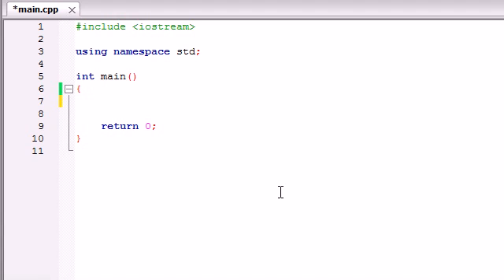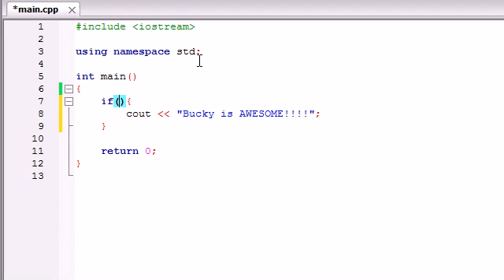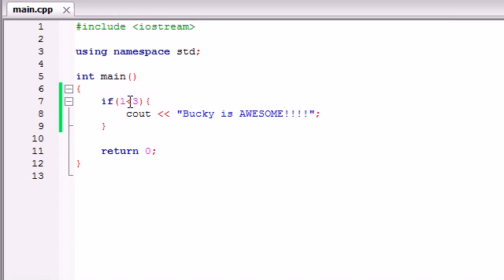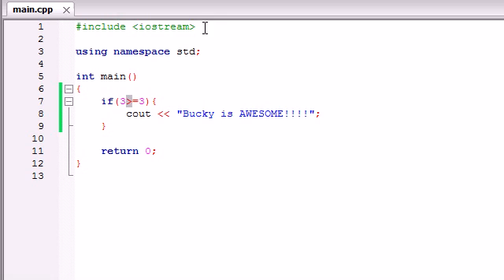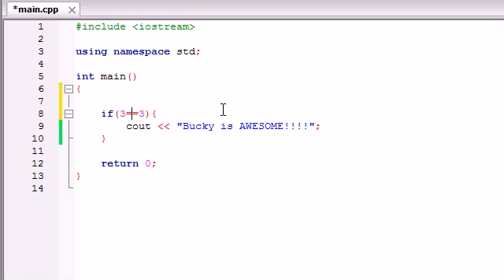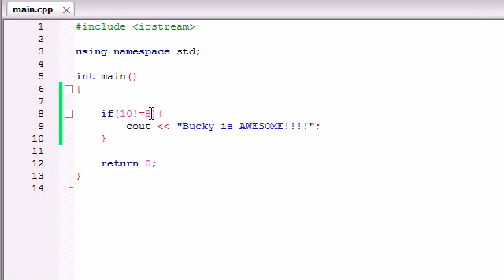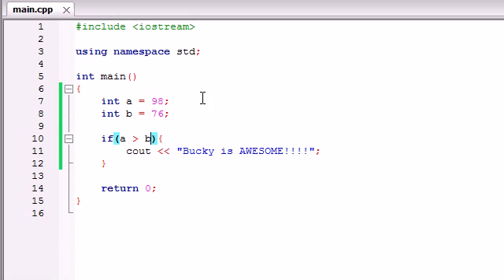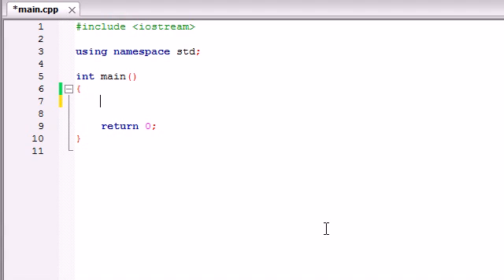Buckys C++ Programming Tutorials - 8 - if Statement